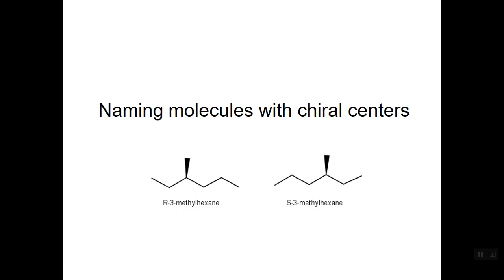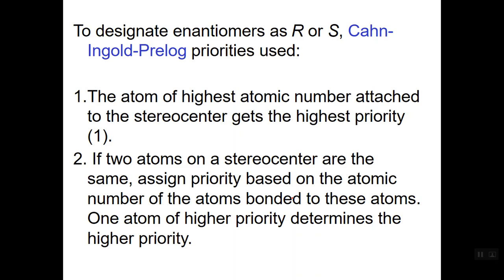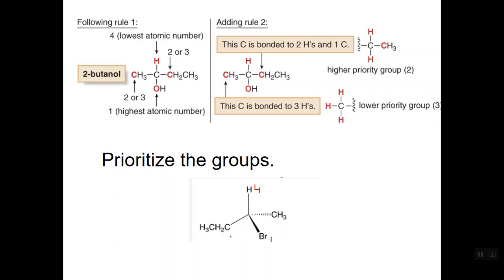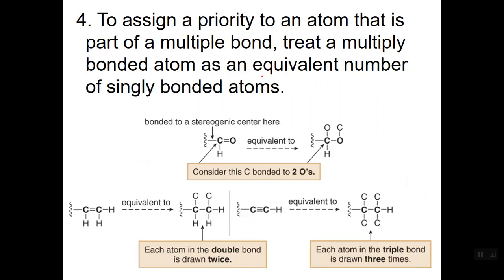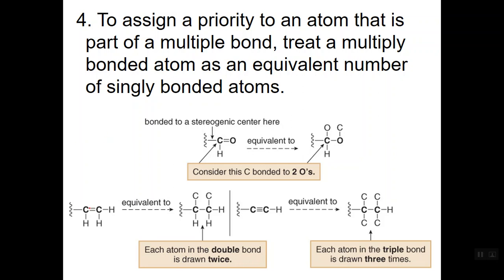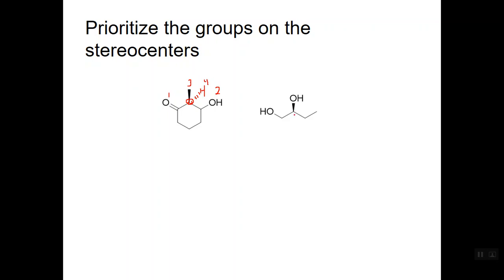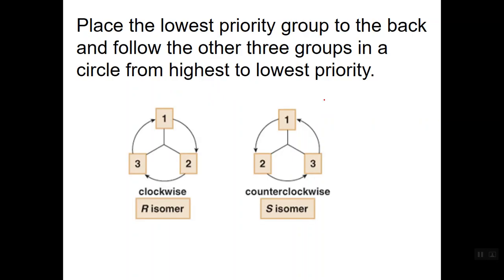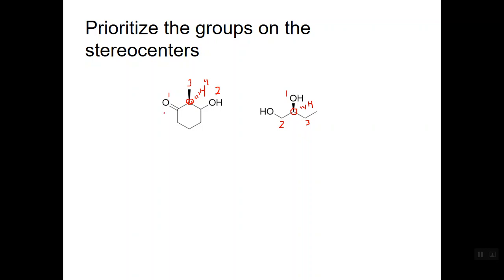naming chirality centers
R,S, Cahn-Ingold-Prelog rules for priority